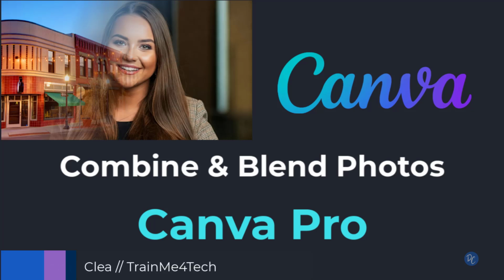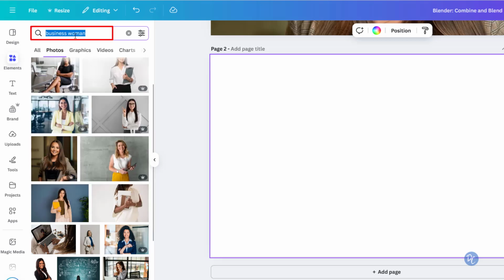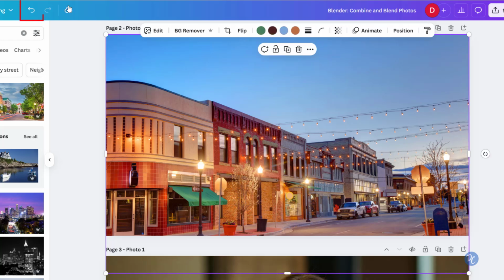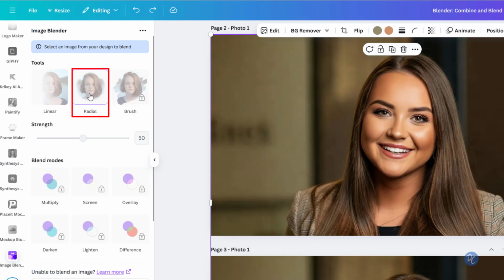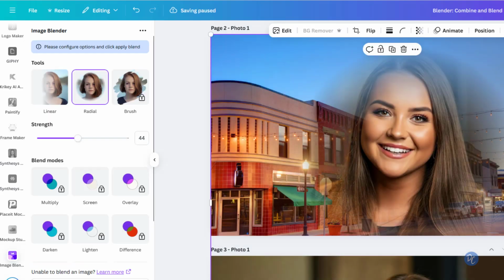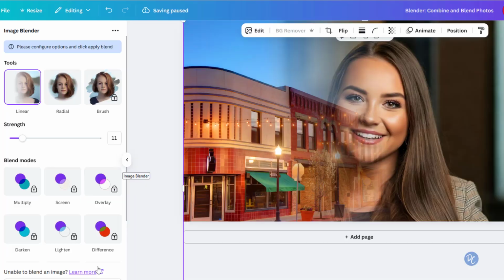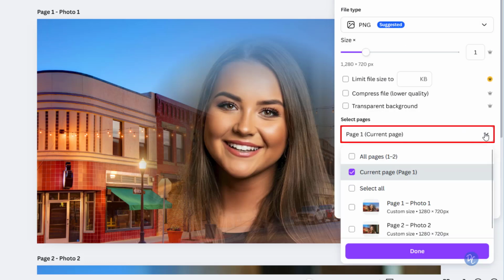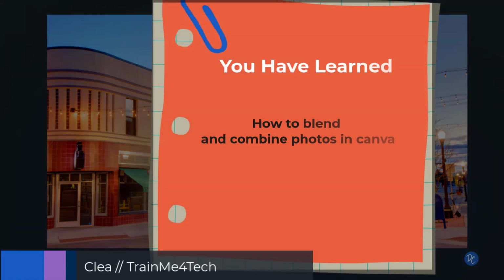How to Combine and Blend Photos in Canva - The Simple Way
How To Blend Photos On Canva

Learn how to effortlessly blend photos in Canva. With their updated features, this step has been simplified to make blending accessible to beginners as well as more advanced users.

Just dropped a FREE Canva Image Blender Template for you! 🎉
It includes 2 templates — Radial Blend + Linear Blend — and the blending features work with the FREE version of Canva.
(Only the sample photos in the preview use Canva Pro images, but you can swap them for your own!)

Have fun blending!
RESOURCES:

🚀Free Playbook: The Top 103 Shortcuts that Transform Your Digital Workflow”—complete with searchable shortcuts, printable deck, and small file size to save to your desktop or any device.

Need a professional background for your online meetings or interviews?

***Here's a Free Canva Bundle that includes 5 professional backgrounds to get you started.